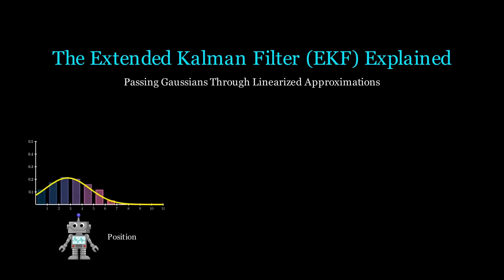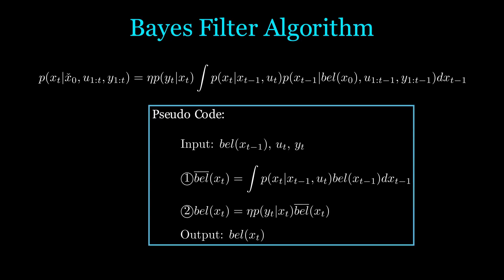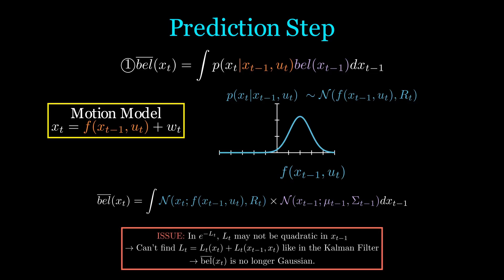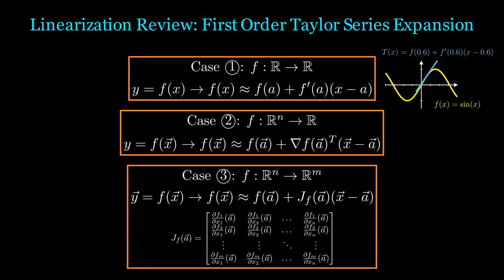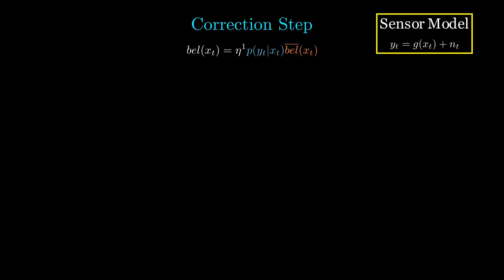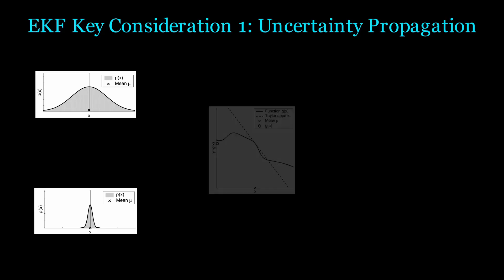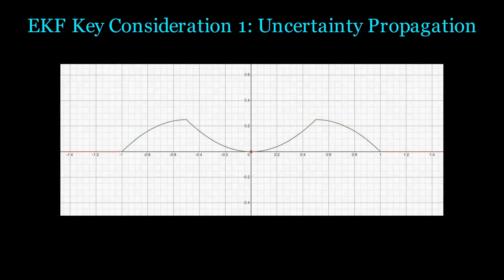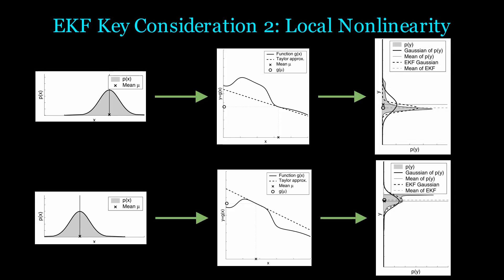The Extended Kalman Filter (EKF): Why Taylor Expansions are Awesome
In this video, we explain how to derive the Extended Kalman Filter (EKF) from the definition of the Bayes Filter and how it is closely related to the Kalman Filter. The EKF is widely used because it is a simple yet effective way to handle nonlinearities in the motion and sensor models. This video will naturally lead into the Unscented Kalman Filter (UKF), which is another method to handle nonlinearities without linearization. Enjoy!